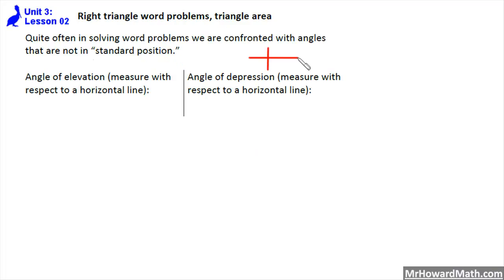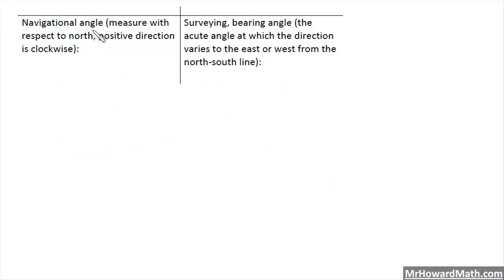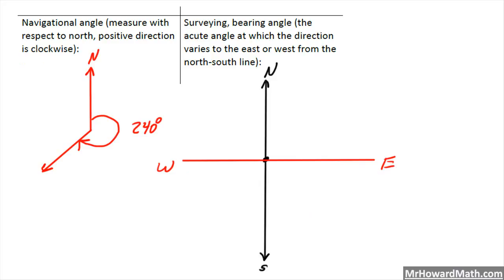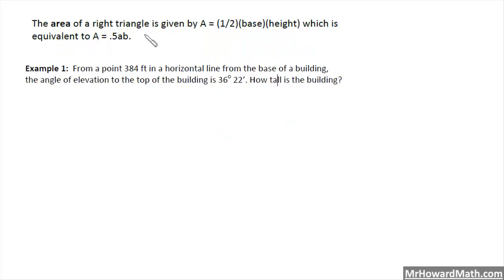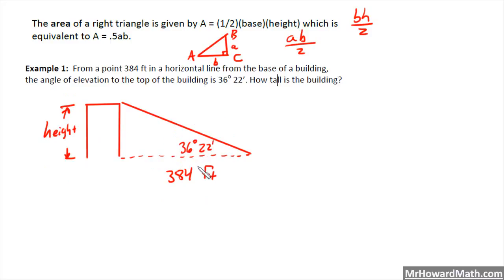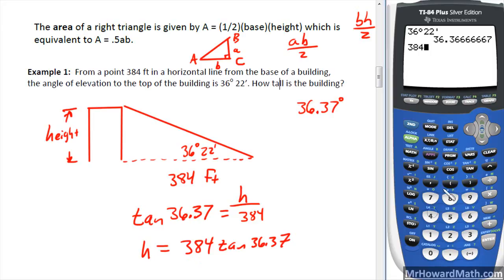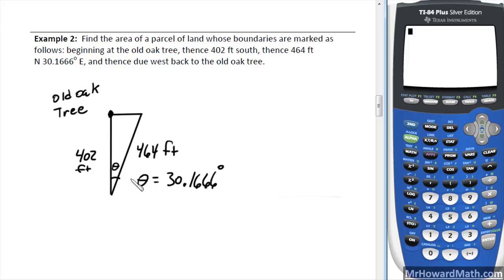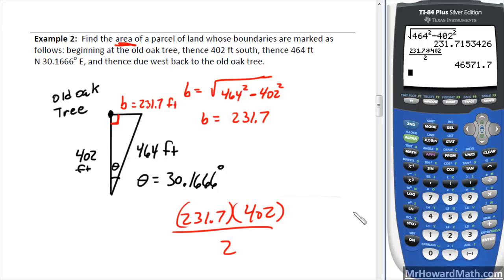Right Triangle Word Problems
We first discuss vocabulary related to right triangle word problems including angle of elevation, angle of depression, navigational anges and survey bearing angles. We then work two examples of solving right triangle word problems. All examples provided by BluePelicanMath.com